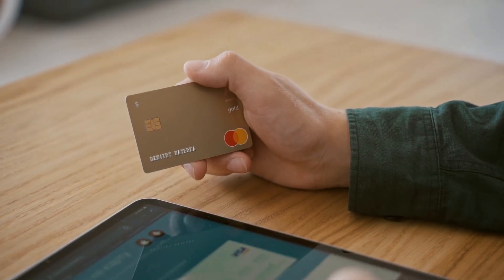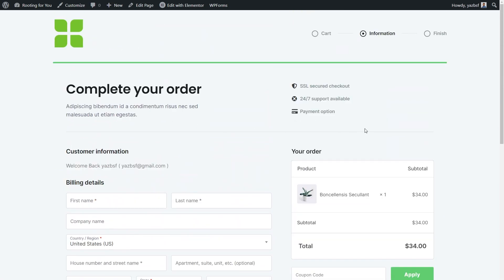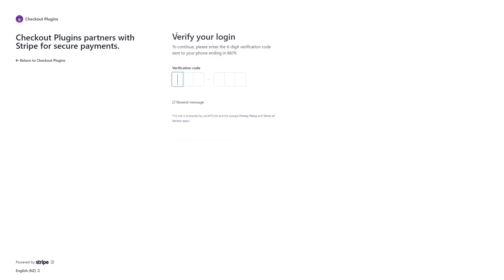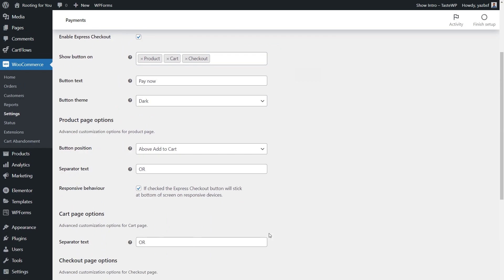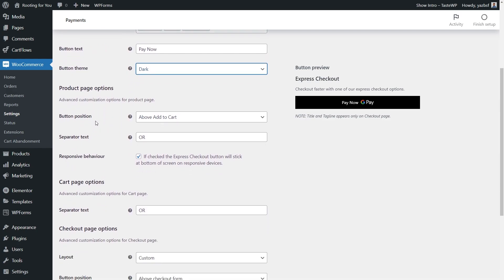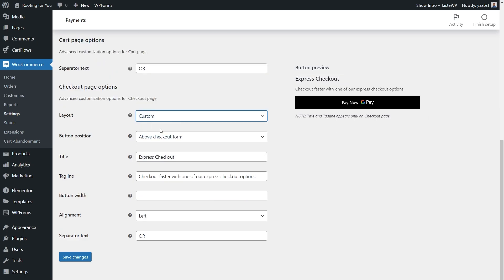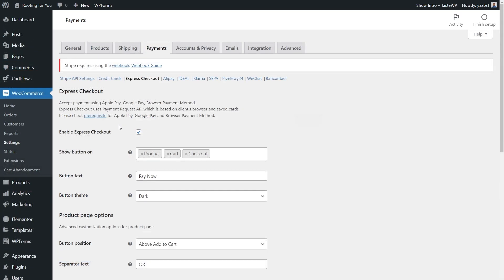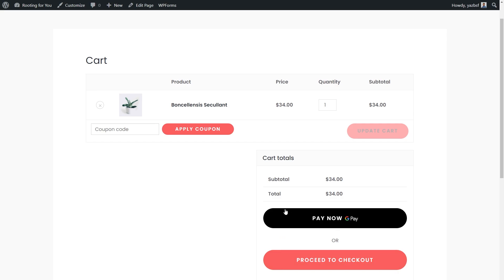How to Set Up Google Pay and Apple Pay on WooCommerce Website | WordPress Tutorial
Adding Google Pay and Apple Pay checkout options to your WooCommerce website can really benefit your online store.

These digital checkout methods are very convenient and can help you gain more conversions. Customers may also find Google Pay and Apple Pay to be more trustworthy methods of payment as well, meaning that they are more likely to complete their purchase if these payment options are available.

In this video, we show you how you can add an express checkout button featuring Google Pay or Apple Pay to your WooCommerce website in just a few steps.